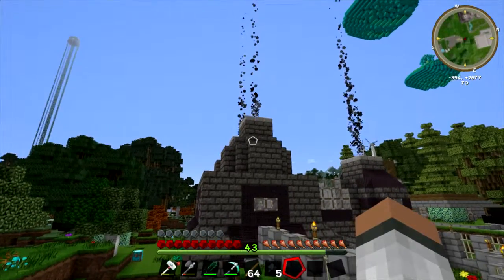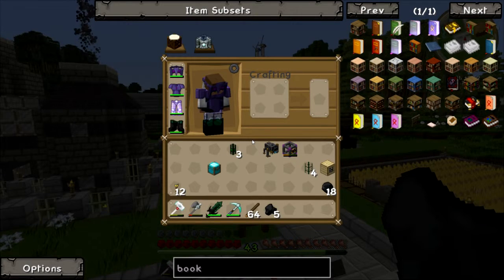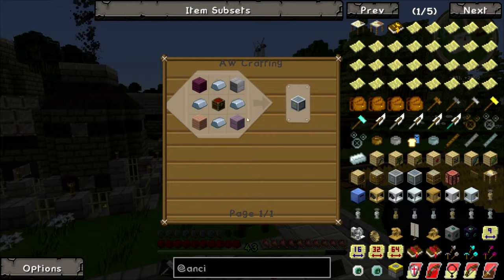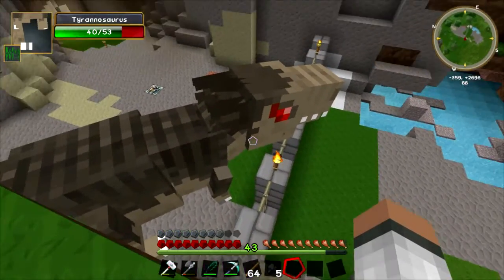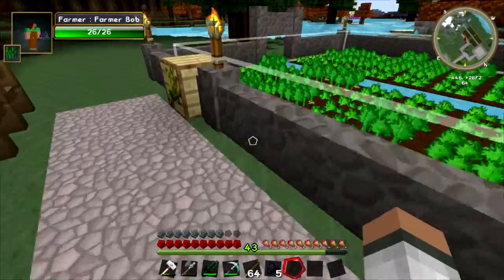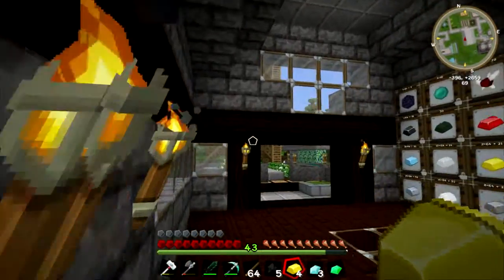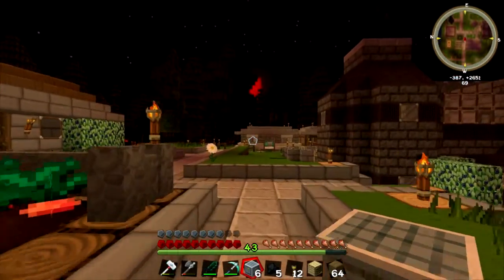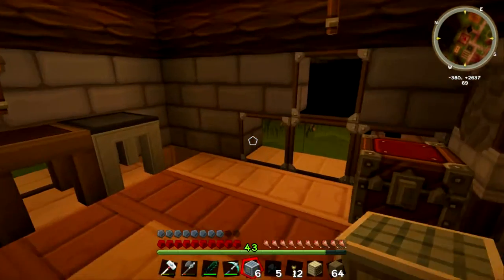Spiral Industries ( Resonant Rise 3 )#32 - Warehouse Prep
We are back with more Resonant Rise 3, were we will be going through a lot of stuff as we exploit the land for everything its got.